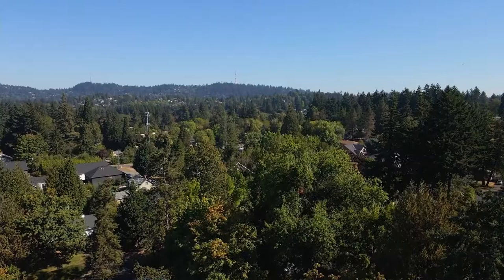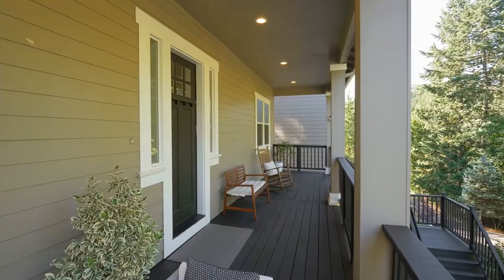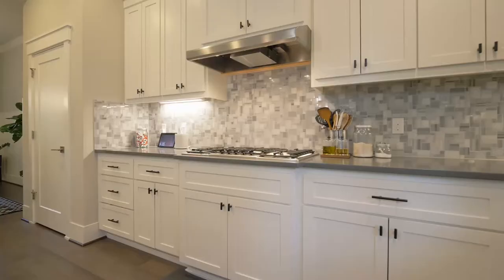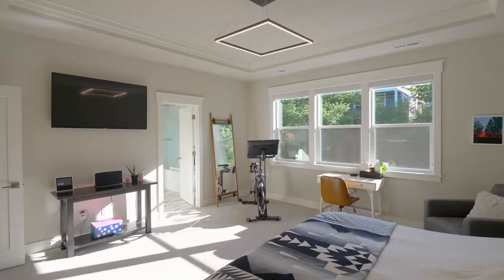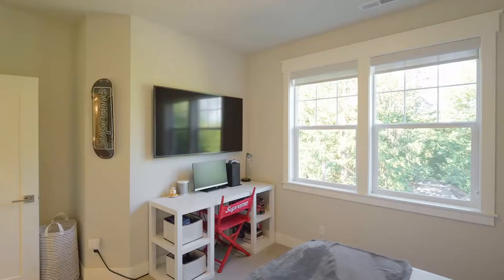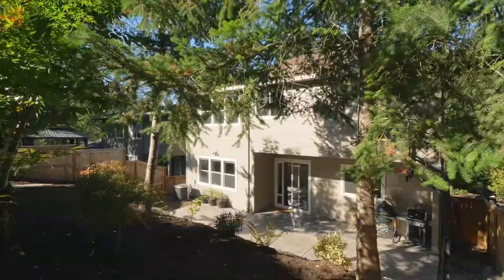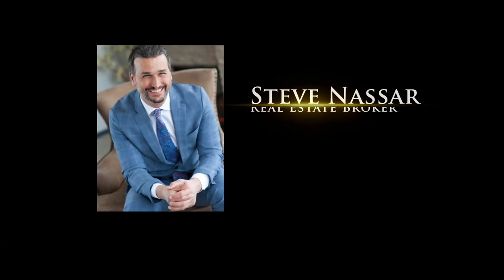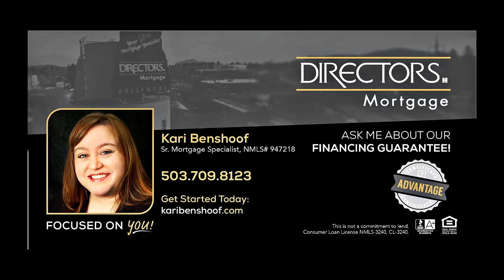Stunning Contemporary Craftsman ~ Video of 8564 SW 47th Ave. ~ Portland homes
Gorgeous, like-new construction with remarkable quality from top to bottom. Steps from sought after Multnomah Village neighborhood, shops, restaurants and freeways 2660 SQFT | 4 bedrooms + Den | 2.5 baths. Contact Steve Nassar with Premiere Property Group.